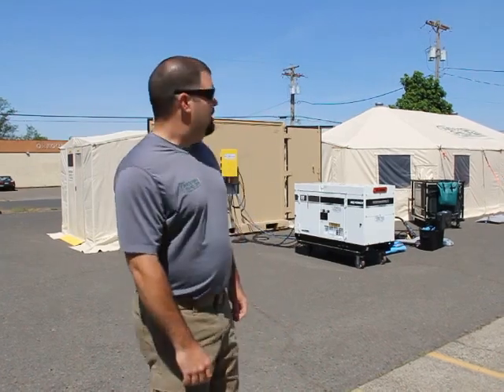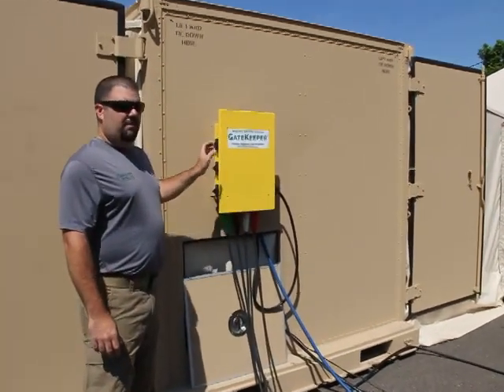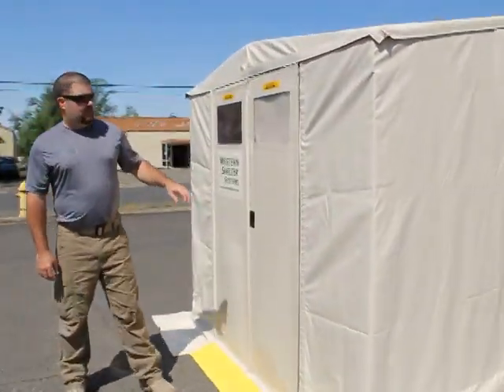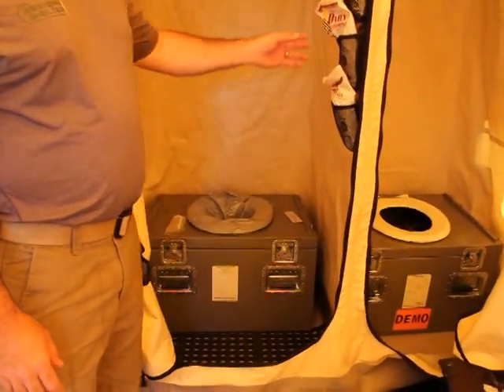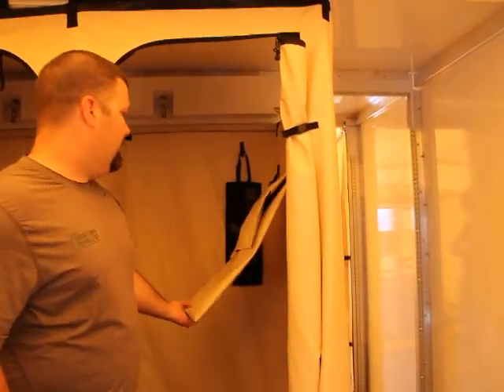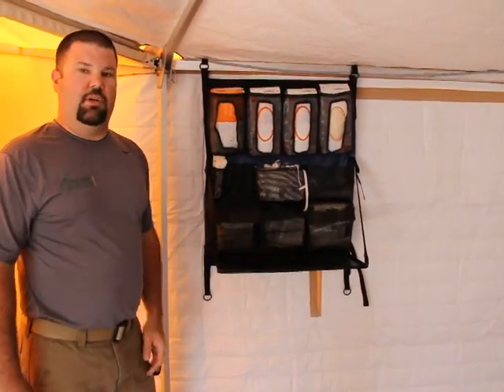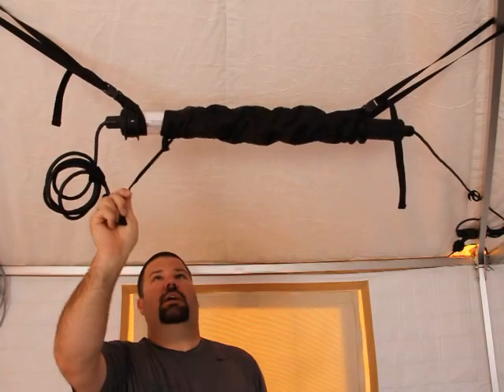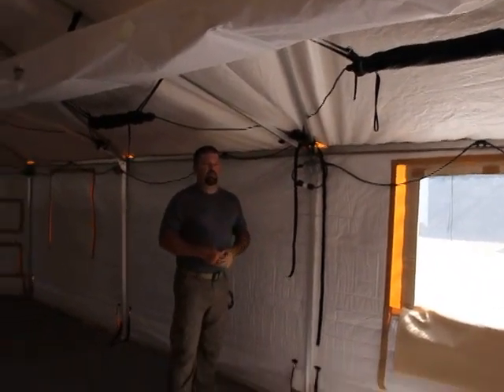Mobile Hybrid Container System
The Mobile Hybrid Container Shelter integrates a GK 1935 into a standard ISU-90 container creating an incredibly mobile shelter solution.